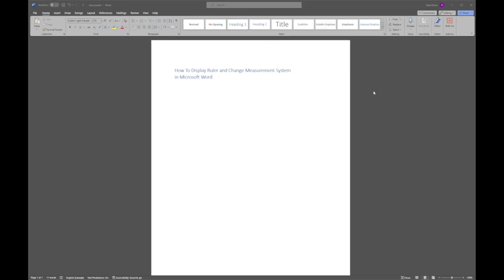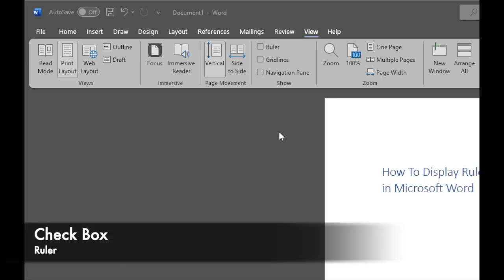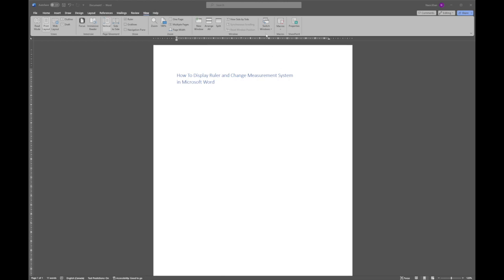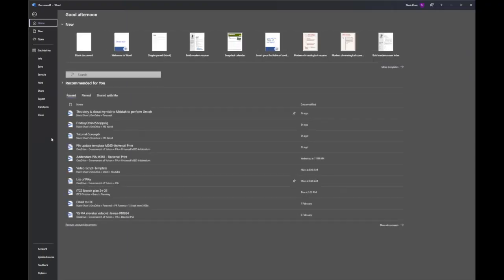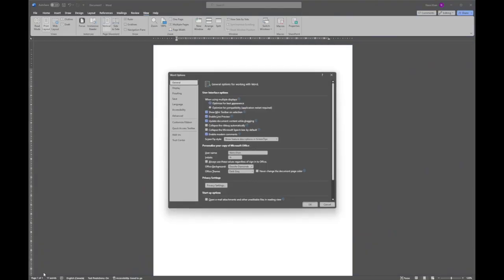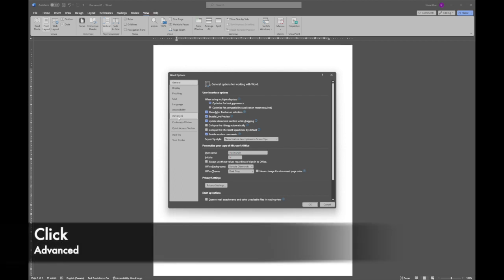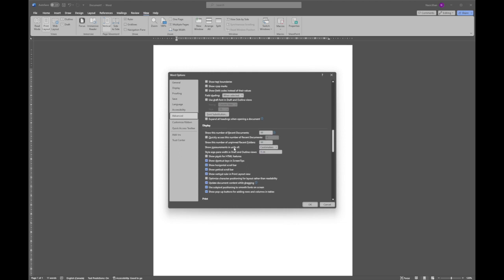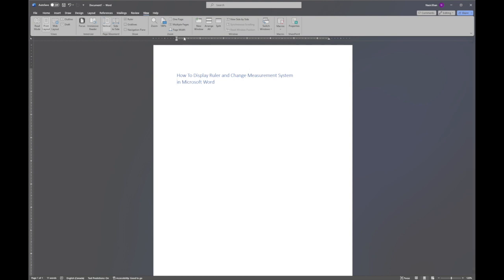MS Word 2019 Tutorial: Displaying Ruler and Changing Measurement Unit System | Office Insight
Learn how to display ruler and switch measurement units in Microsoft Word 2019! In this comprehensive tutorial from Office Insight, we guide you step-by-step through the process of adding a ruler to your document and customizing measurement units to suit your needs. Whether you're a beginner or an experienced user, mastering these essential features will streamline your document creation process. Watch now to unlock the full potential of Microsoft Word 2019!